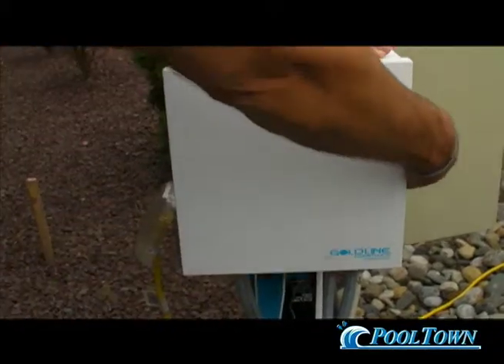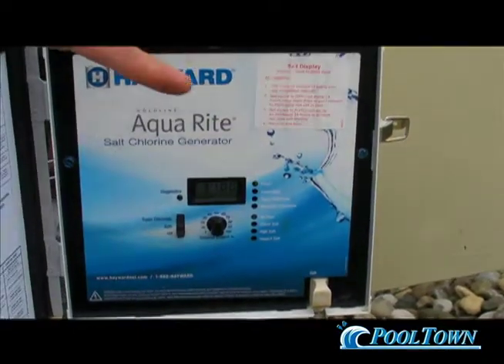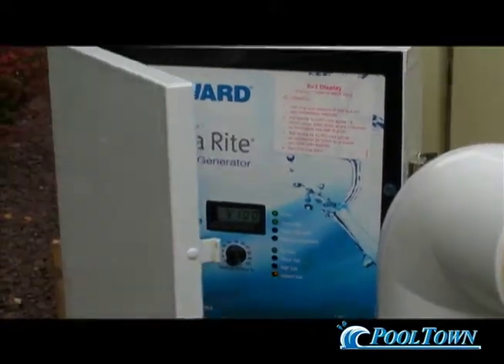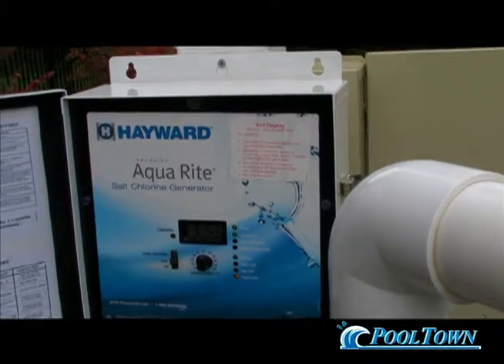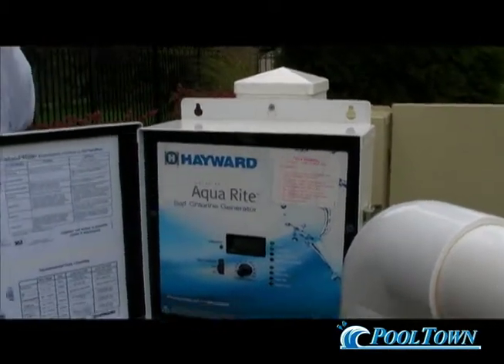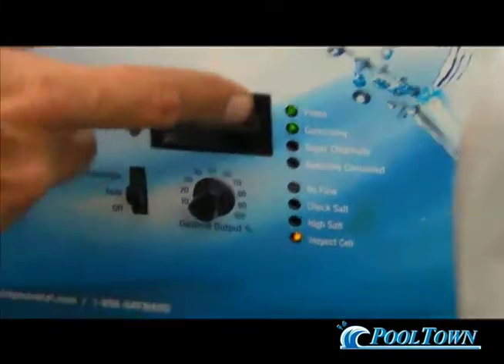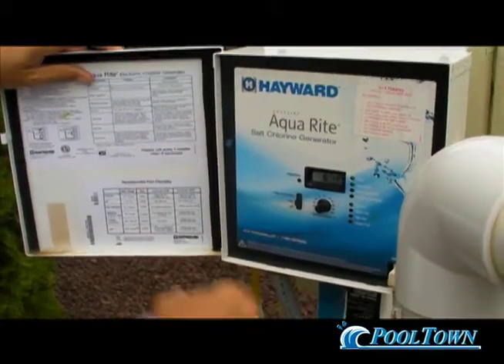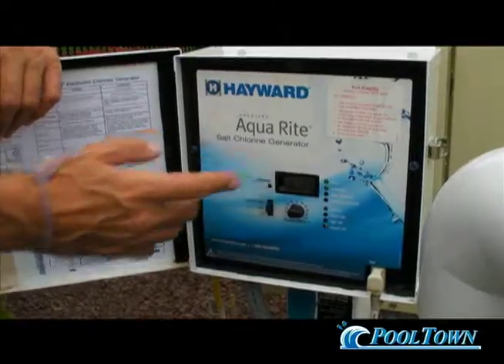Pool Town - Salt System Overview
Salt System overview.